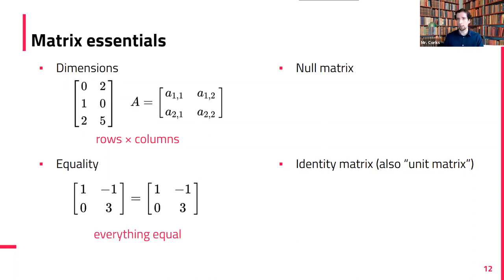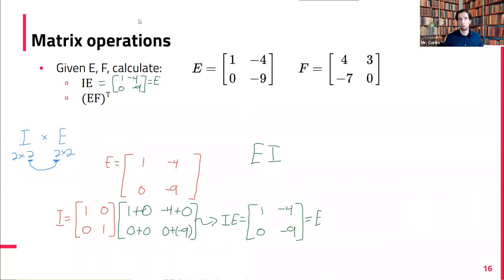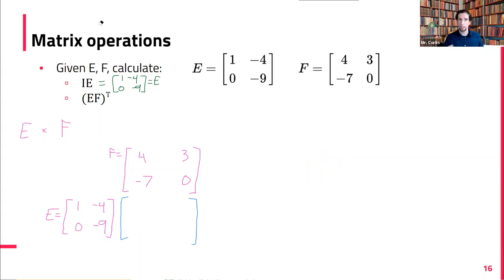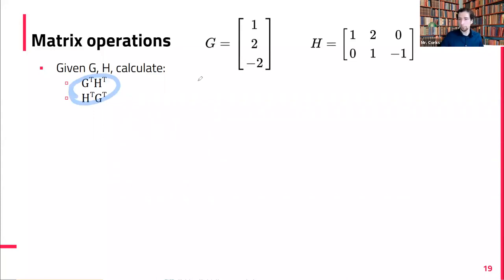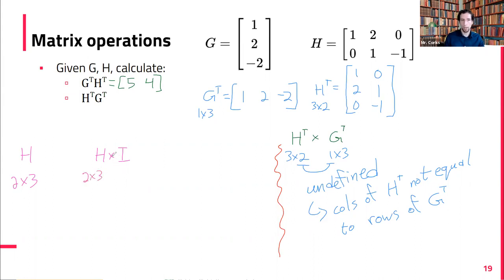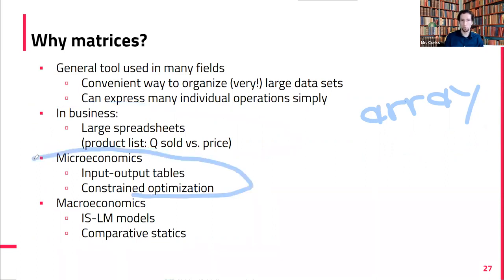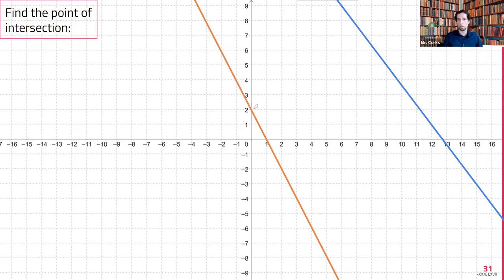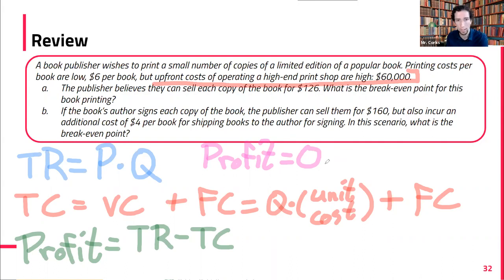Lecture 13 - Matrix operations IV & Midterm review - W7D2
Lecture 13 - Matrix operations (IV) & Midterm review

00:00 Introduction
03:03 Matrix operations
57:31 Review
           - Linear equations
           - Intersections and systems of equations
           - Break-even points
           - Matrix elimination
01:19:26 Wrapping up